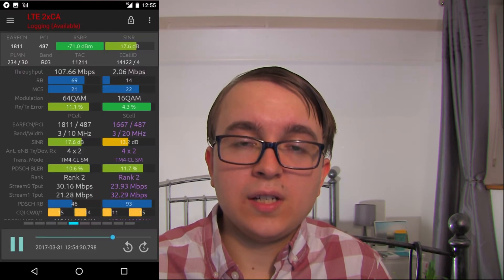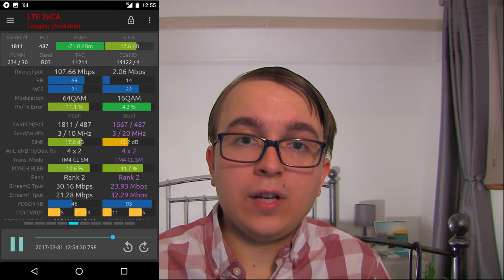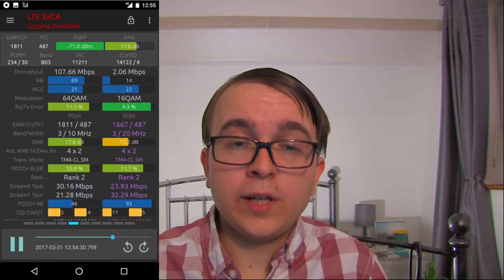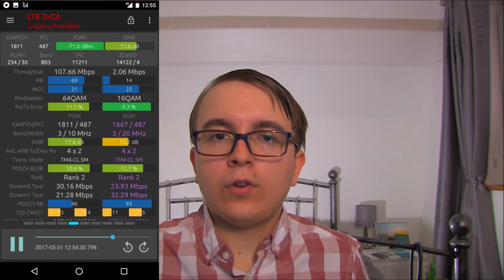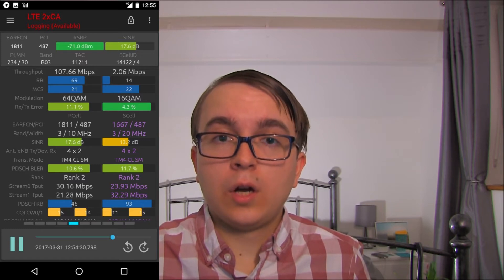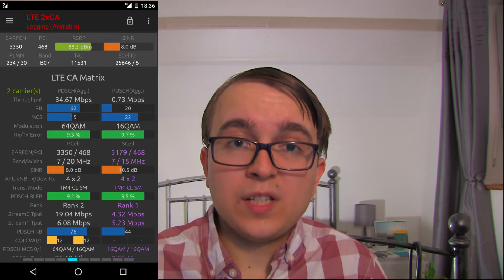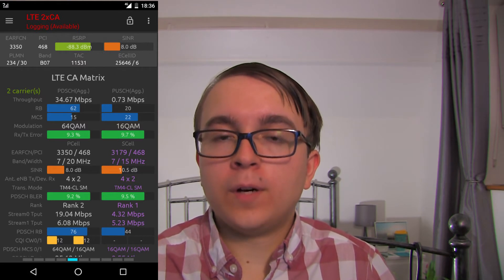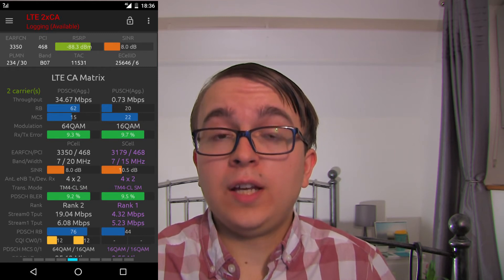EE Mid '17 Technology Developments Update: Gigabit LTE, 4x4 MIMO, 256QAM, refarming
EE's been busy with network developments: Gigabit LTE, using 4x4 MIMO and 256QAM on the Qualcomm Snapdragon powered Sony XZ Premium.